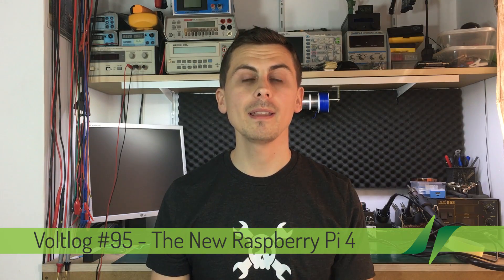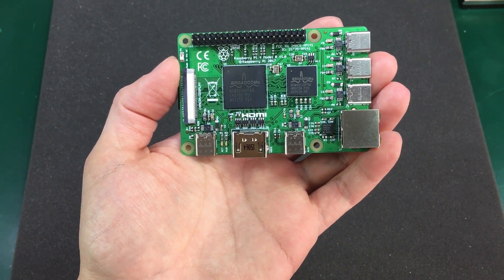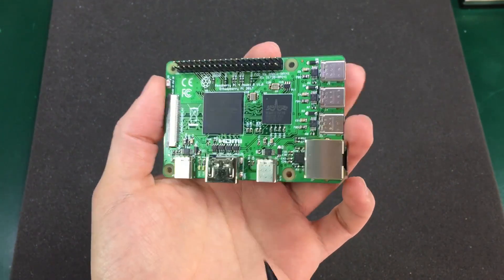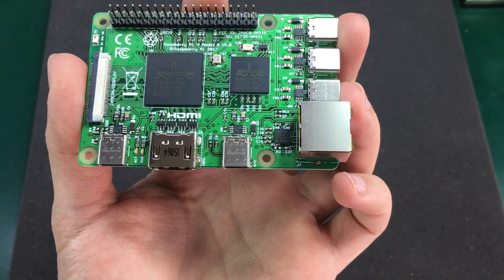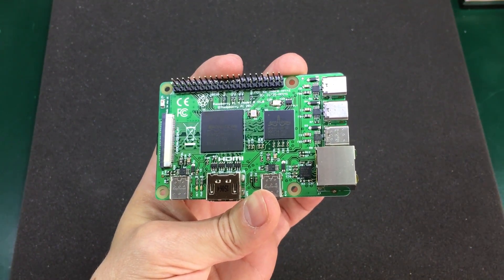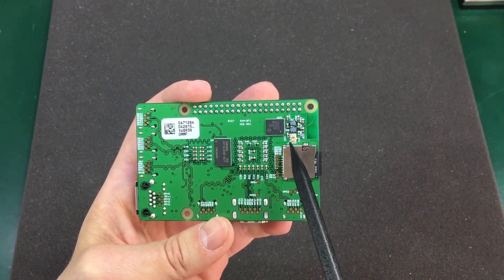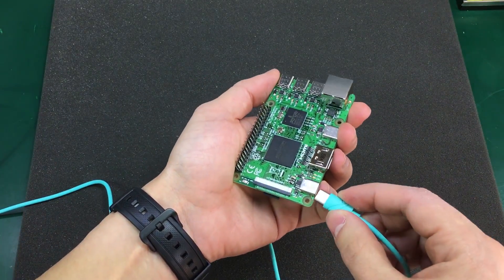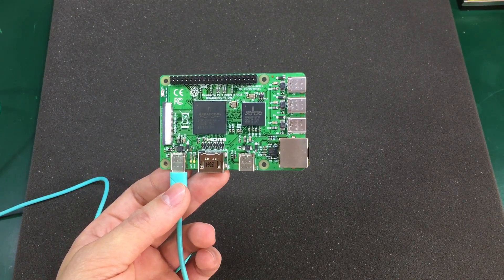Voltlog #95 - The New Raspberry Pi 4 - April Fools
This was an April Fools video, but the board is real, checkout the video linked below.